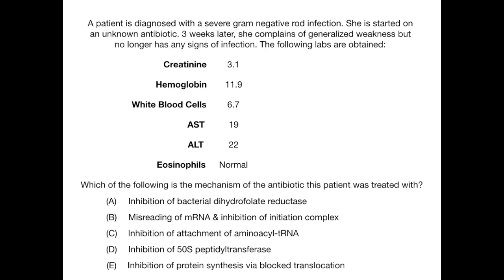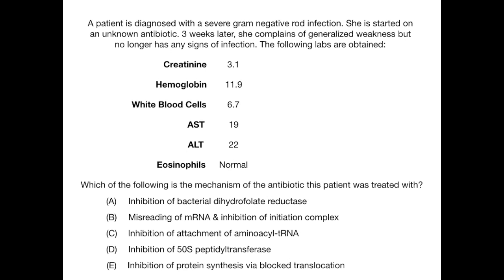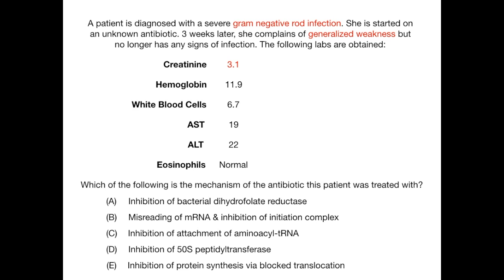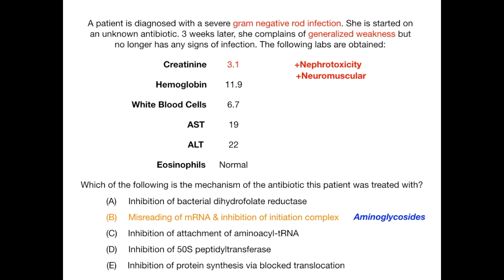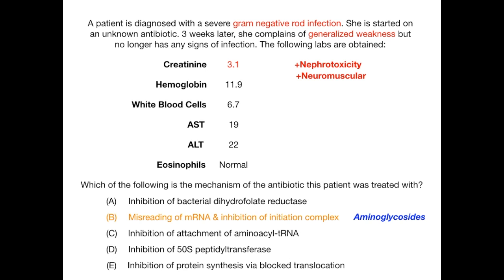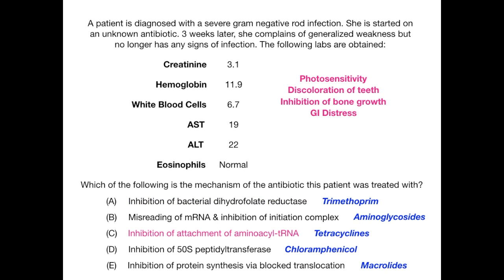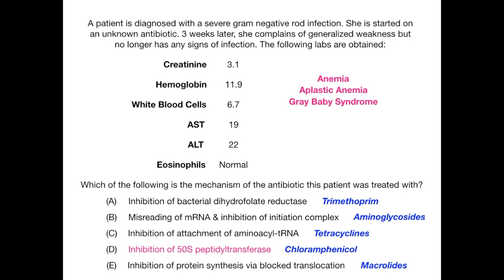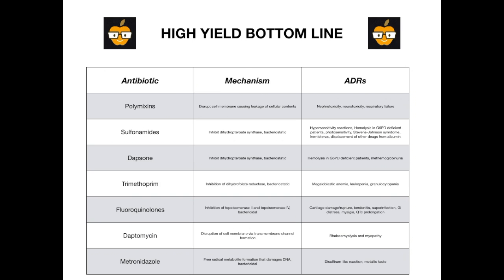FREE USMLE/COMLEX Question Bank | Question #6